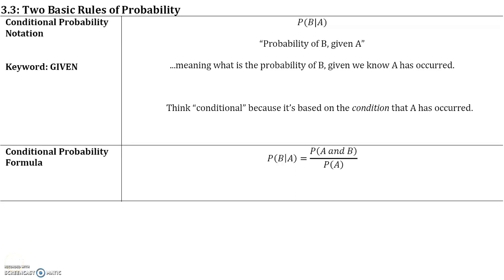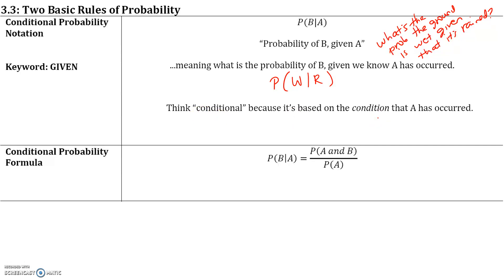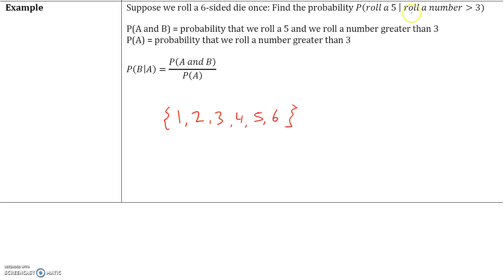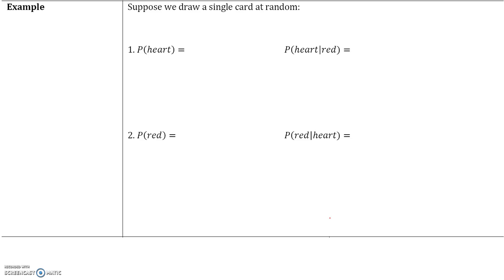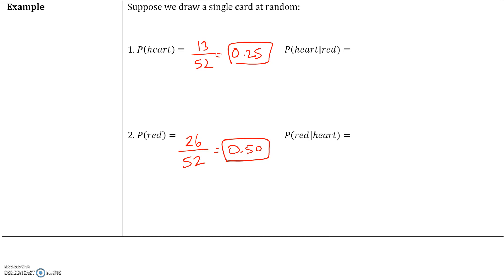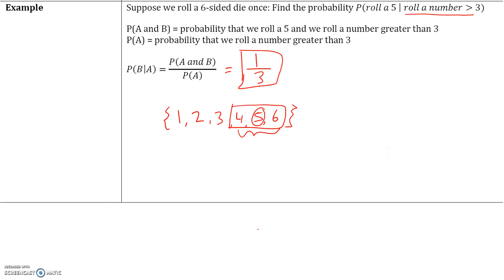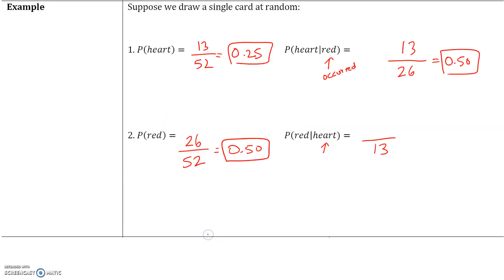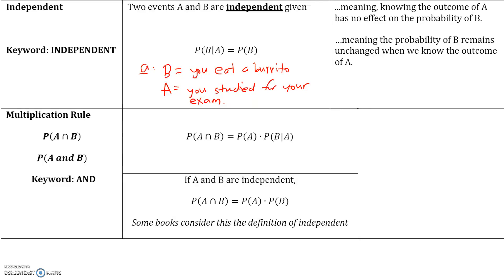Stats_3.3 Two Basic Rules of Probability